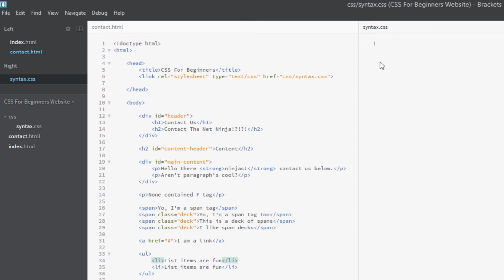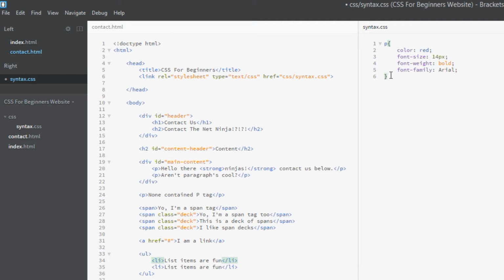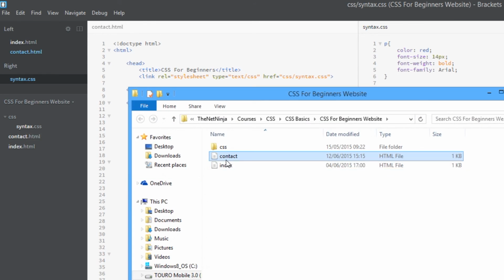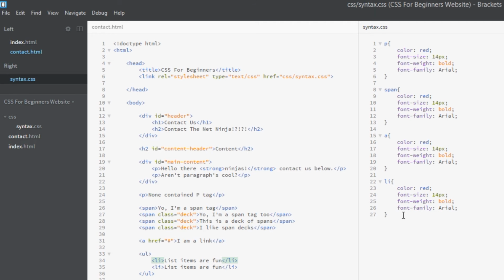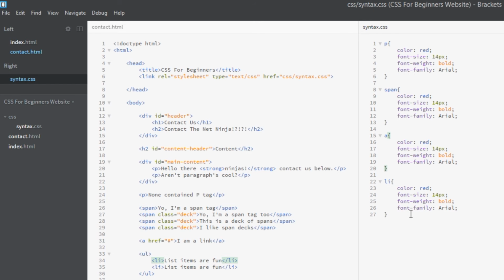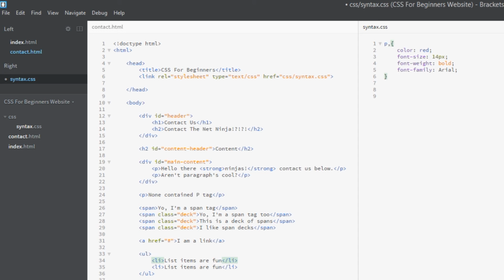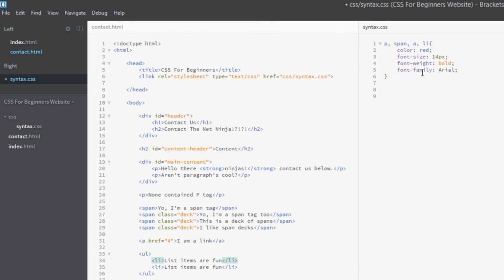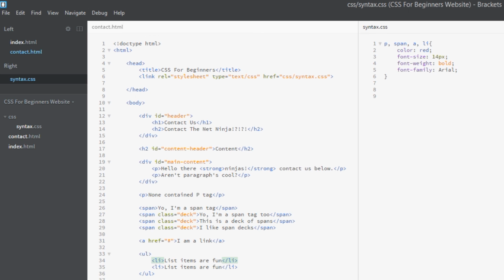CSS Tutorial For Beginners 14 - Targeting Multiple Elements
Hey guys, in this CSS tutorial for beginners we're going to talk about grouping selectors in CSS, so that you can target multiple elements in the same rule. Grouping selectors in CSS is a great way to save your time so you can spend more effort into black-belting your skills instead :).

Social Links